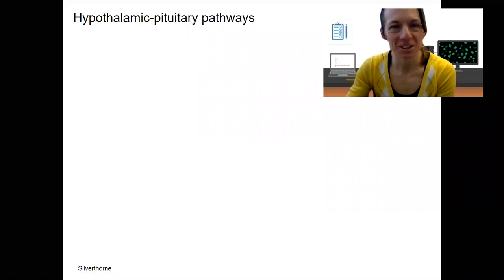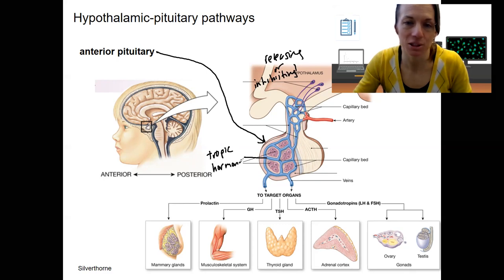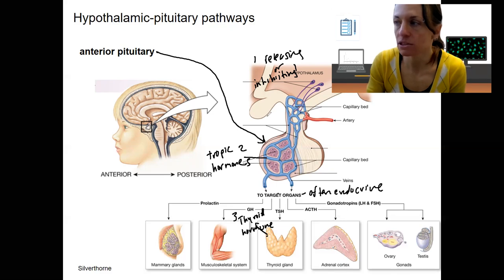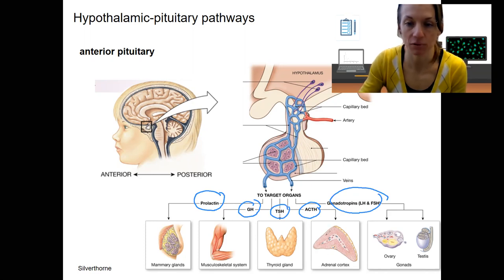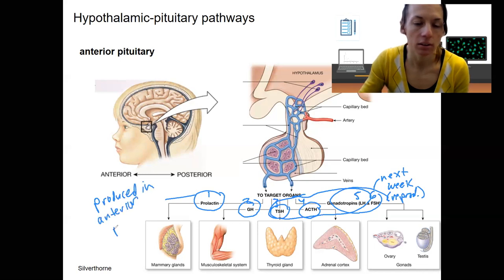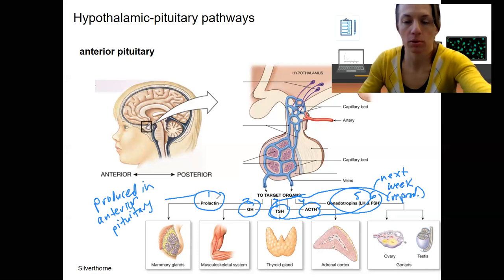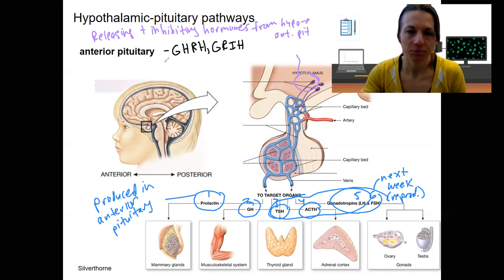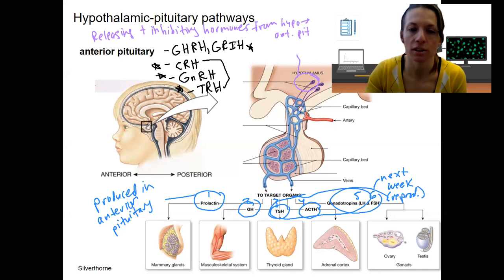1.4 anterior pituitary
Describe major hormones secreted by the anterior pituitary, their control pathways, and their primary target(s) and effects.

Explain the role of hypothalamic neurohormones (regulatory hormones) in the release of anterior pituitary hormones.